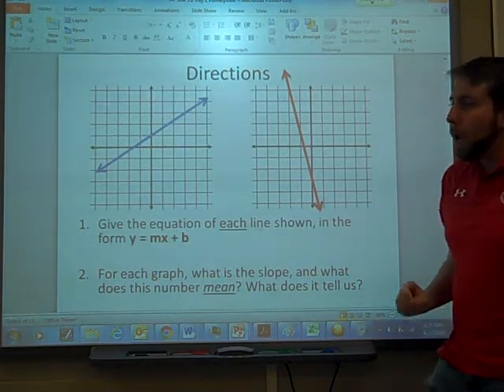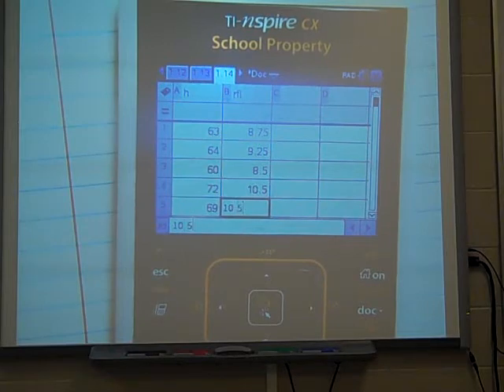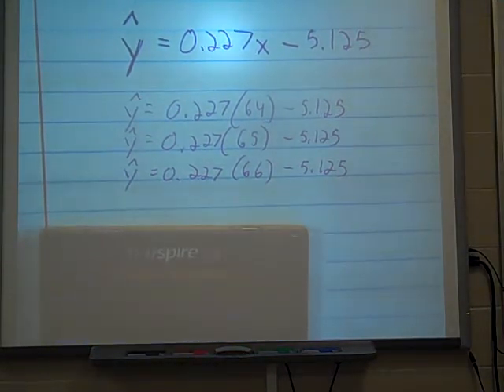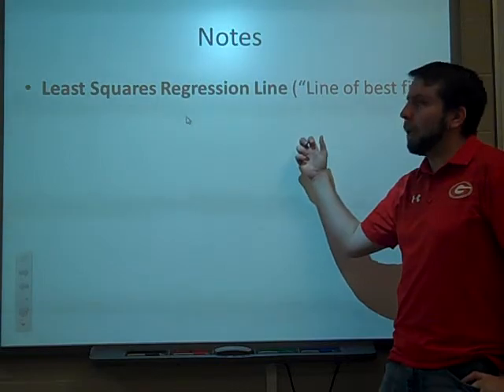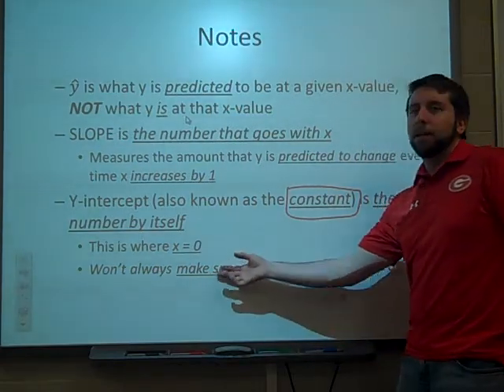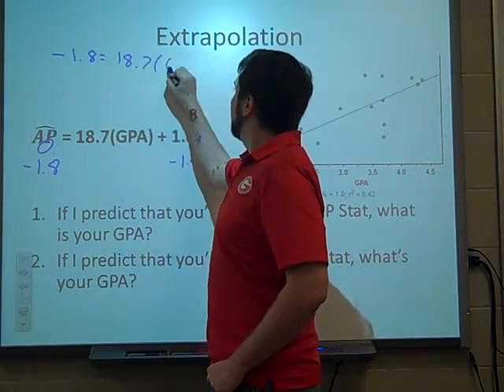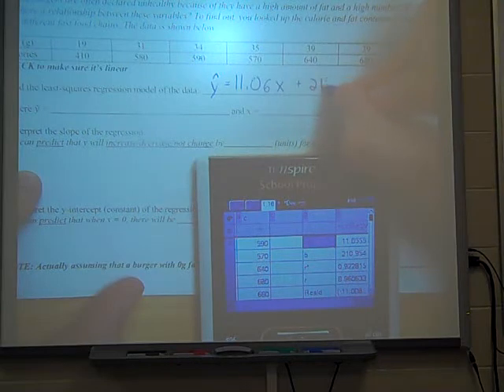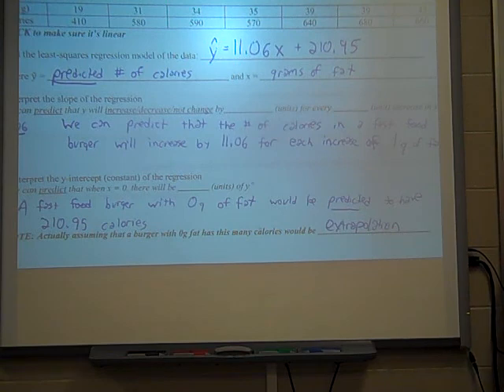5 2 Day 1 Part 1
Introduction, Notes, and Example 1 for section 5.2 (Linear Regression Models)